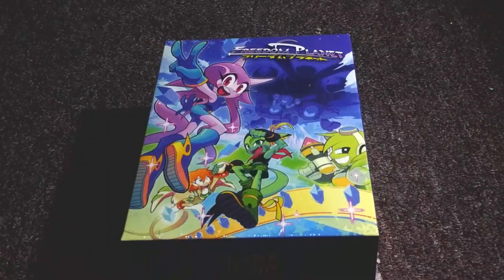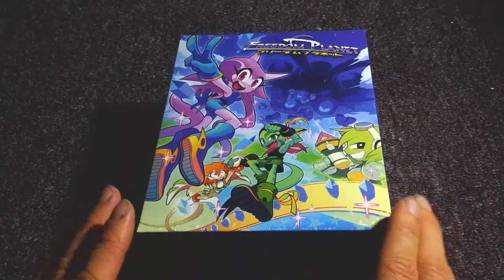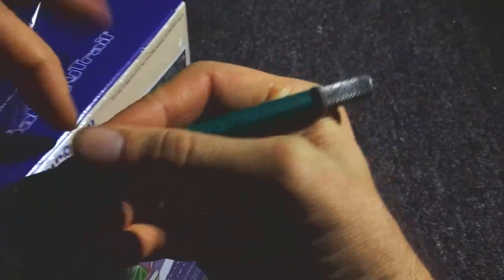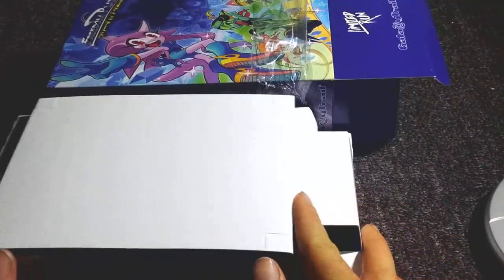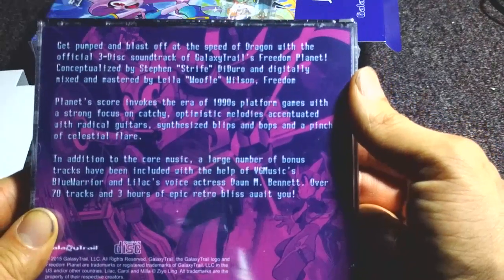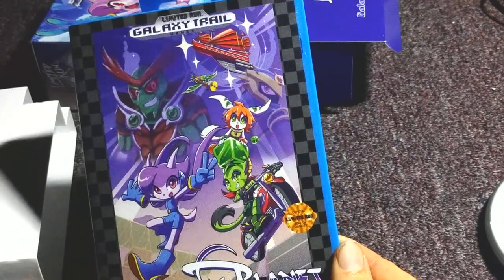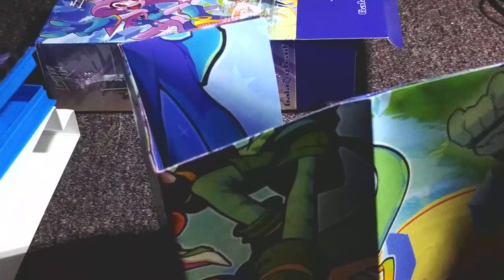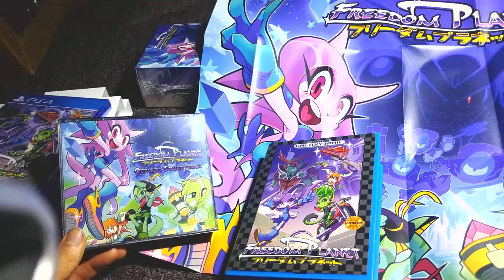Freedom Planet LRG Deluxe unboxing! Part 1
I love me some Freedom Planet like a madman
this deluxe box set is a dream come true!!
I do have some small criticisms though:

1.  The artists are not given credits (Gashi-Gashi did the poster and box art

2.  For some odd reason Woofle is not given composition credit, even though she composed half the songs according to the Bandcamp (?)

3. LRG folded the heck out of the poster :(  Apparently they always do this...

Aside from that, it's a great release and the soundtrack sounds *incredible*!!  All the art is very high-quality and I'm extremely excited to have this physical release set :D